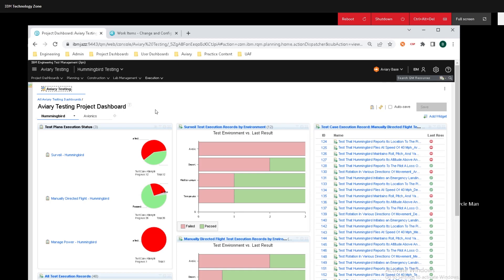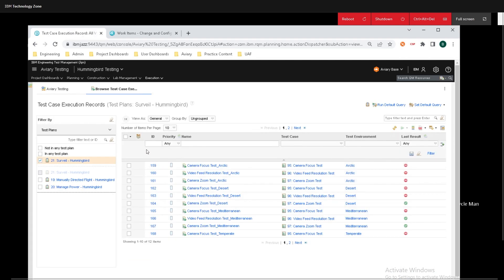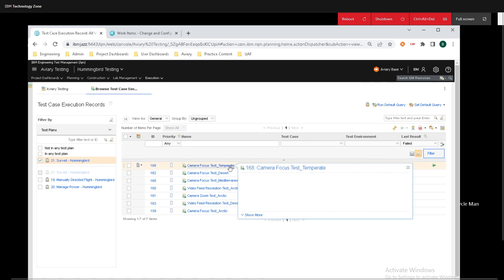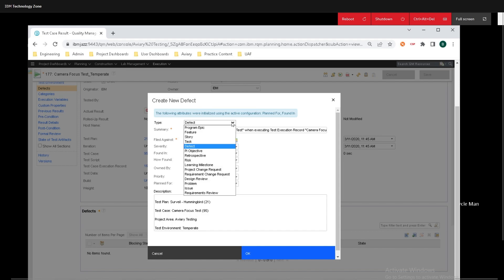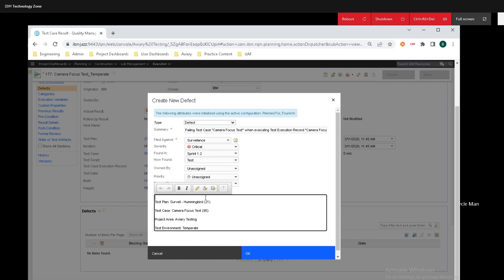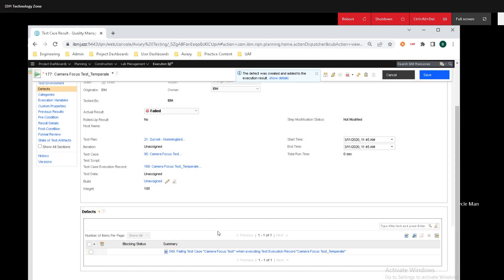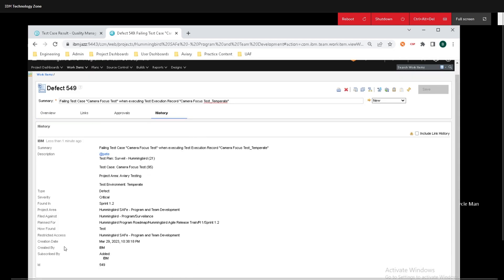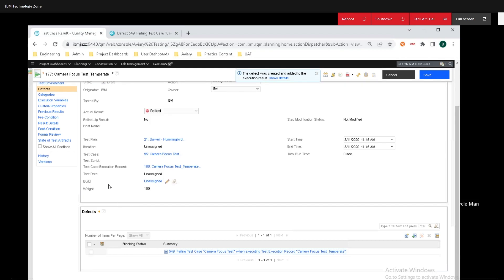IBM Test Management Tutorial: How to create a defect from a failed test case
In this quick tutorial, find out how to create a defect from a failed test case using IBM's test management solution.

Interested in IBM's software & systems development tools for your organization or have questions?